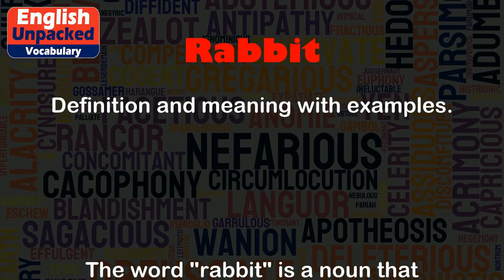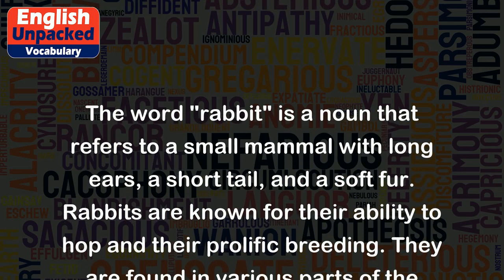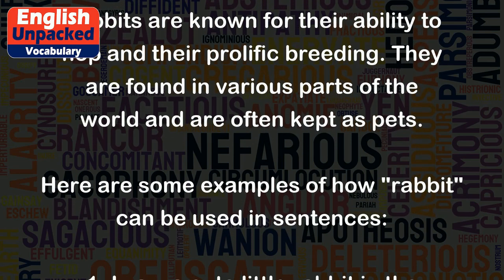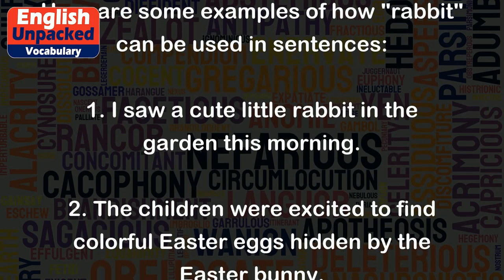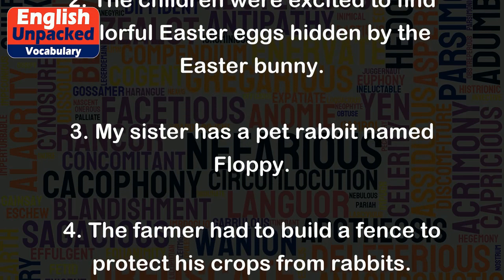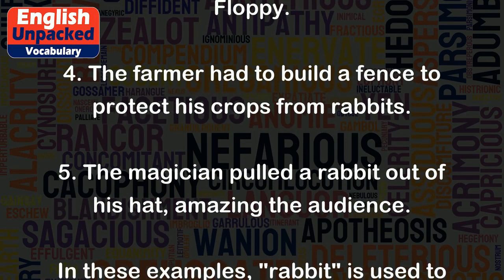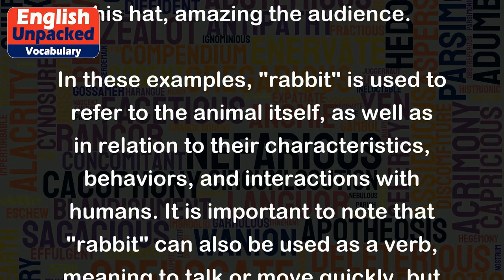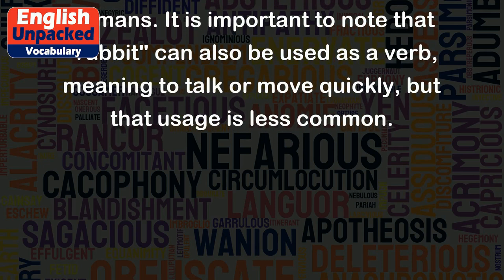Rabbit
The word "rabbit" is a noun that refers to a small mammal with long ears, a short tail, and a soft fur. Rabbits are known for their ability to hop and their prolific breeding. They are found in various parts of the world and are often kept as pets.
Here are some examples of how "rabbit" can be used in sentences:
1. I saw a cute little rabbit in the garden this morning.
2. The children were excited to find colorful Easter eggs hidden by the Easter bunny.
3. My sister has a pet rabbit named Floppy.
4. The farmer had to build a fence to protect his crops from rabbits.
5. The magician pulled a rabbit out of his hat, amazing the audience.
In these examples, "rabbit" is used to refer to the animal itself, as well as in relation to their characteristics, behaviors, and interactions with humans. It is important to note that "rabbit" can also be used as a verb, meaning to talk or move quickly, but that usage is less common.